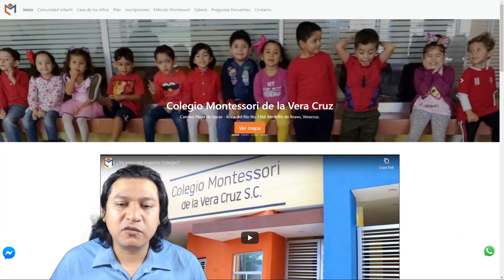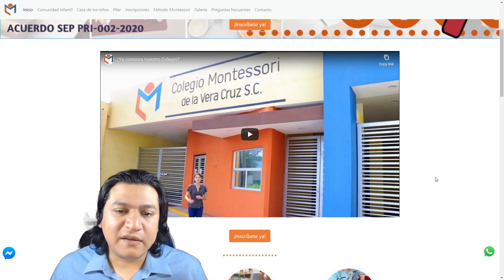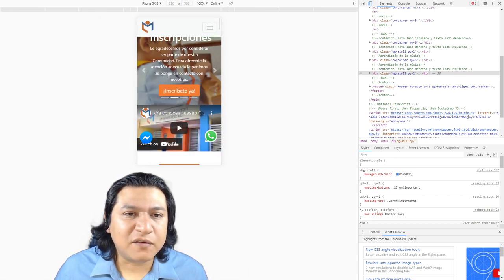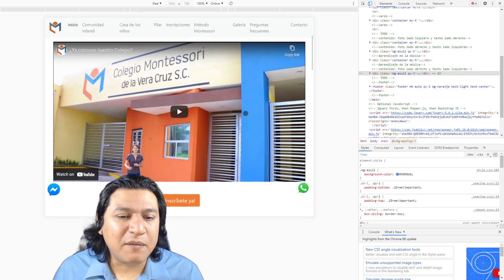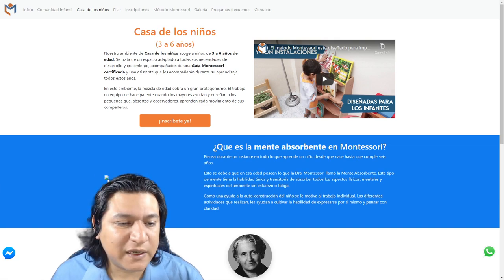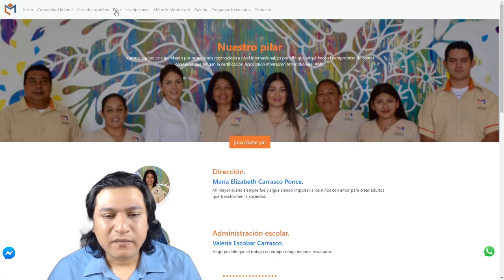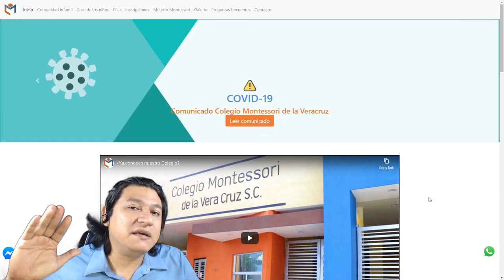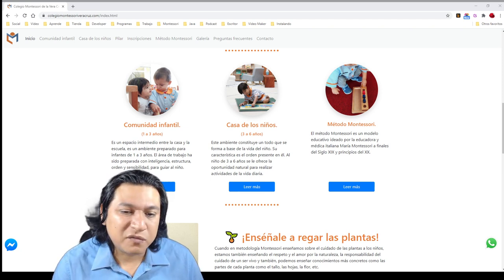From Static Website to a Nodejs app project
This is an explanation of the original plan to make this into a nodejs app.